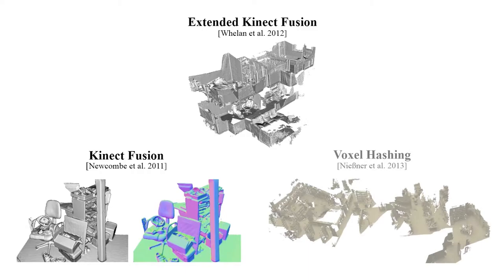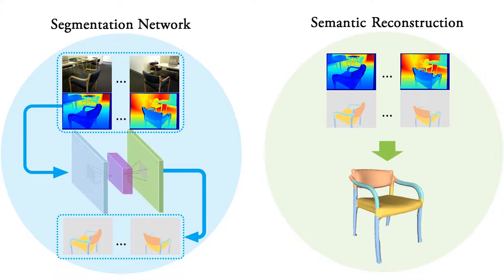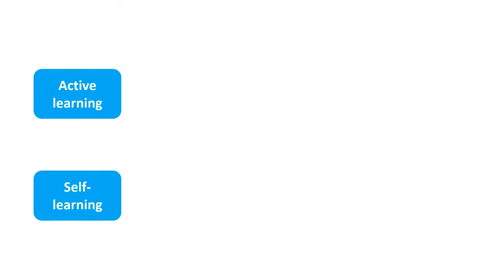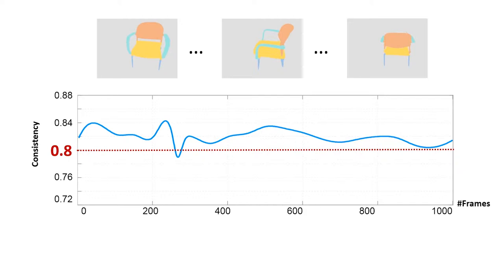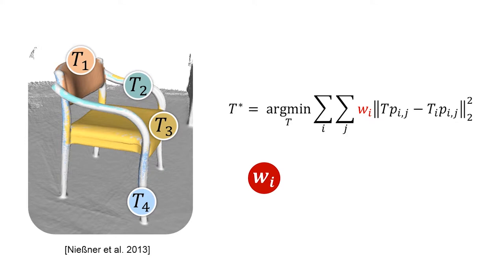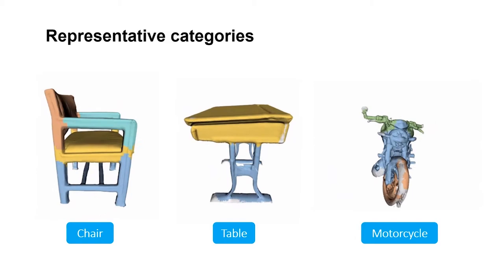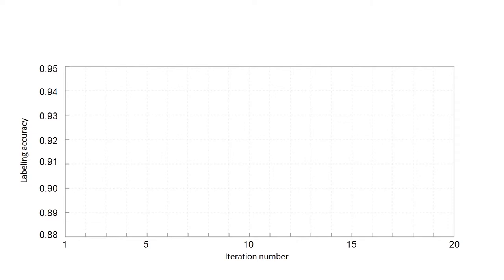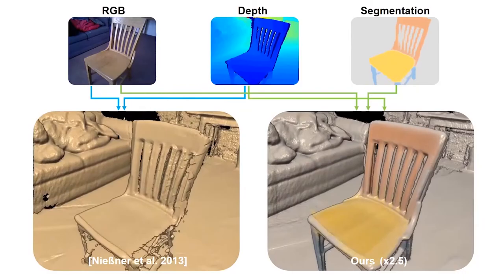Semantic Object Reconstruction via Casual Handheld Scanning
Ruizhen Hu, Cheng Wen, Oliver Van Kaick, Luanmin Che, Di Lin, Daniel Cohen-or, Hui Huang